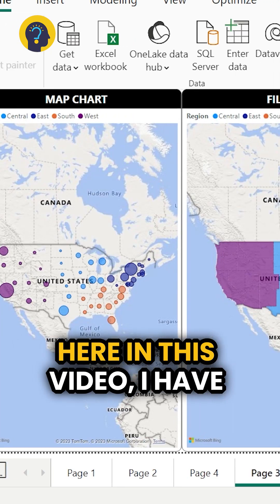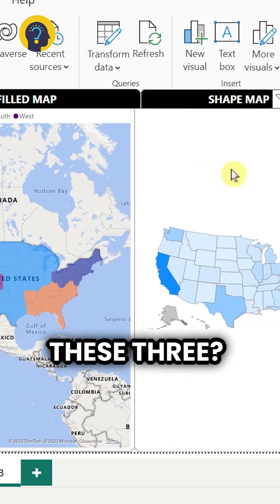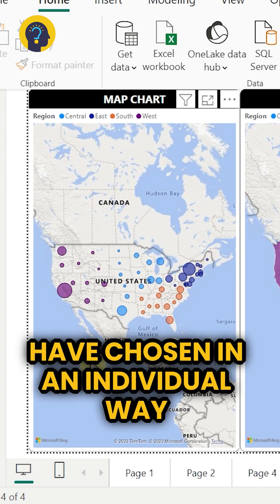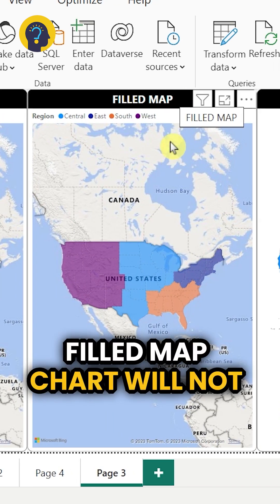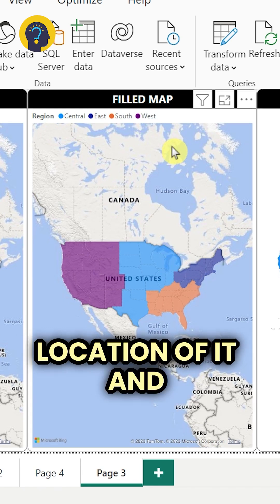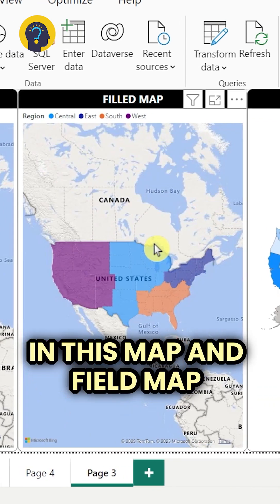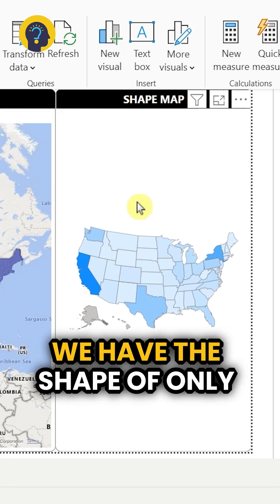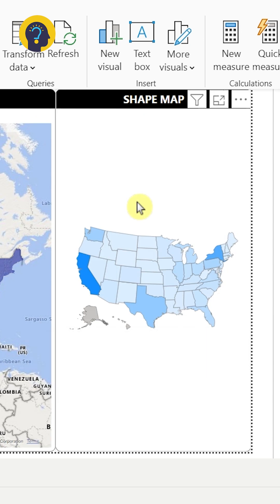Power BI Map, Shape Map and Filled Map Chart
This Power BI Map, Shape Map and Filled Map Chart video breaks down the distinctions between regular, filled, and shape map charts. Dive into the world of data visualization and enhance your Power BI expertise.